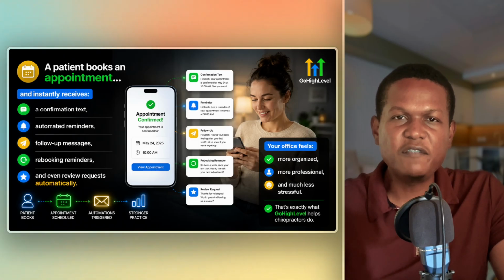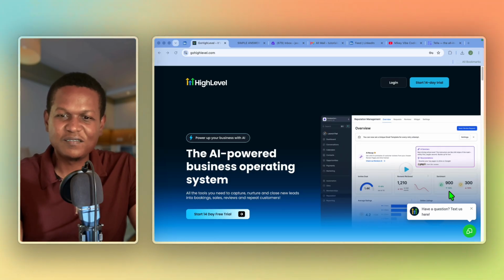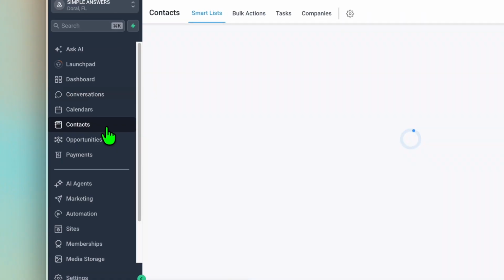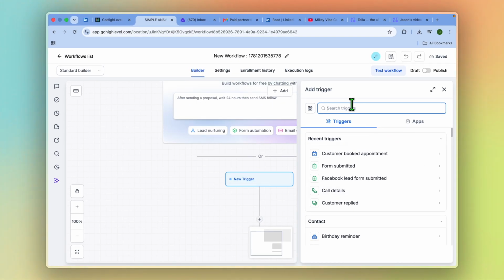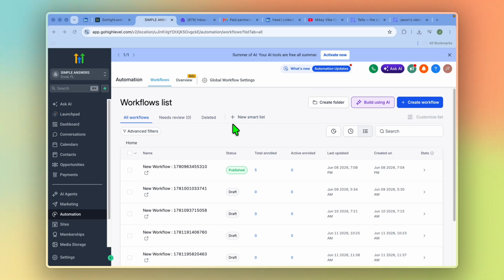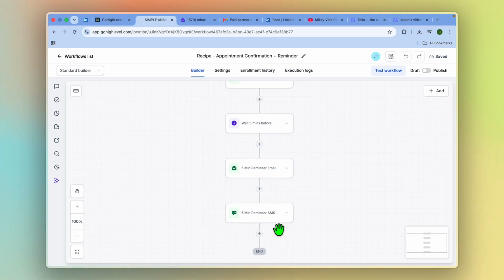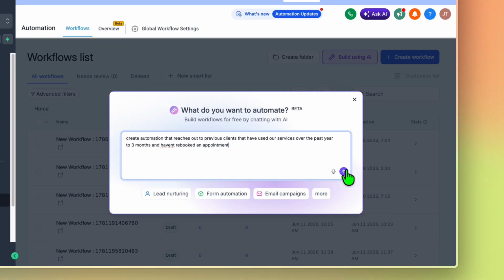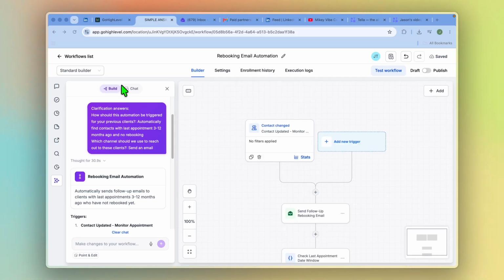GoHighLevel for Chiropractors Tutorial | Automate Appointments & Patient Follow Up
In this GoHighLevel for Chiropractors tutorial, I’ll show you how chiropractic offices can automate appointments, reminders, patient follow-up, and communication using GoHighLevel.
This beginner-friendly tutorial covers:
appointment automation,
reminder systems,
patient follow-up,
rebooking workflows,
and chiropractic CRM setup.
Perfect for:
chiropractors,
wellness clinics,
spinal health centers,
and chiropractic offices.
What You’ll Learn:
What GoHighLevel is
Chiropractic CRM walkthrough
Appointment confirmation automation
Reminder setup
Patient follow-up workflows
Rebooking automation